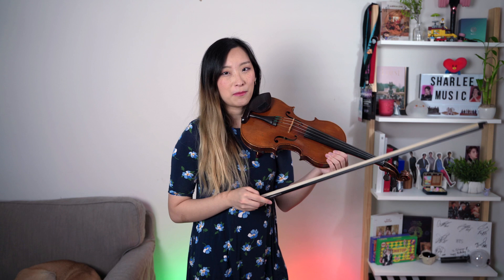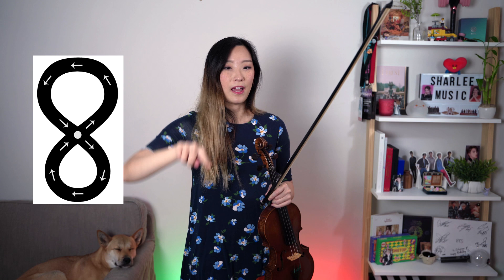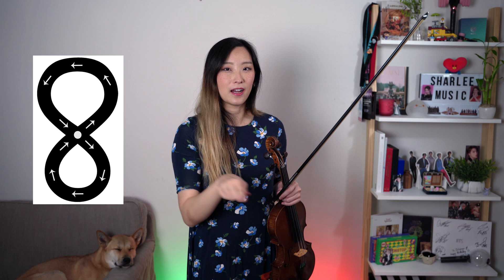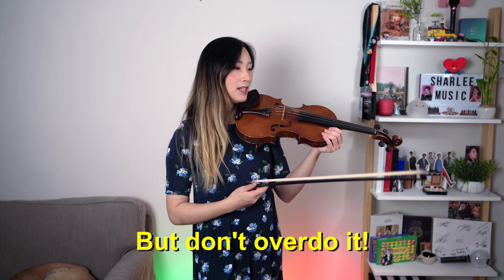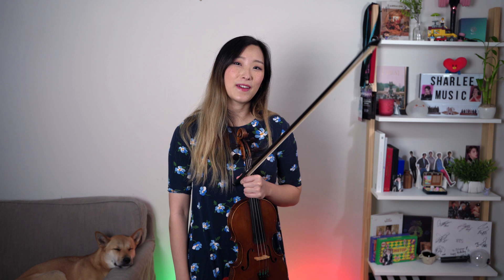KEEP YOUR BOW IN ONE SPOT - FIGURE 8 BOWING | Violinmas Day 1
Hello and welcome to day 1 of Violinmas! For 7 straight days, I'll post a new technique video aimed at helping you improve at one specific thing. Make sure your notifications are turned on as I will be talking about some of my most special and unique tips for violin playing!

♪ LINKS ♪

♪ SOCIAL ♪

♪ SHEET MUSIC ♪

Be sure to check out my website that hosts all of my sheet music for FREE To download, open up the music in a tab, right click, and press "Save As..." I have violin, viola, and cello versions of almost everything.

I sometimes publish sheet music on there before I post their video covers.

♪ REQUESTS ♪

You can comment on any of my videos or submit a request through my website. Unfortunately I get a large amount of requests and cannot get through them all. Requests that are made by multiple people have a higher chance of getting done so if you are unsure, request it anyway because I keep a record of every request made.